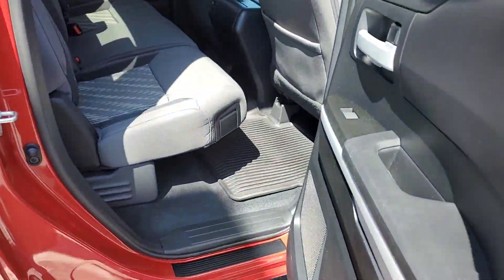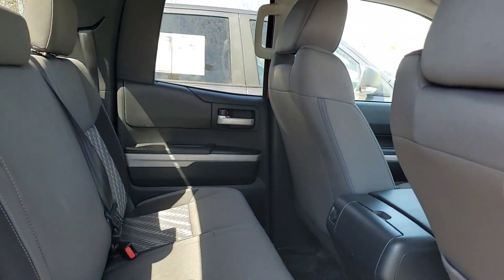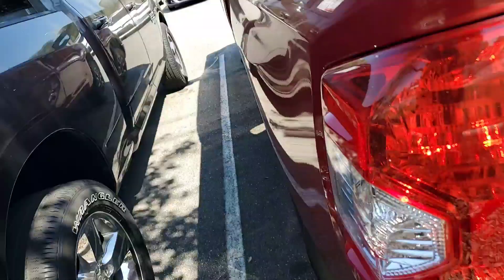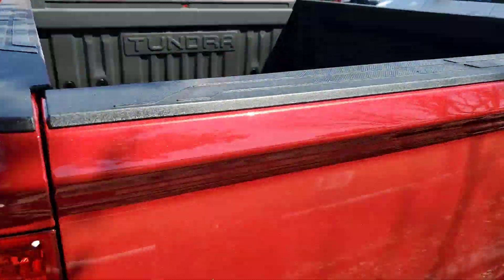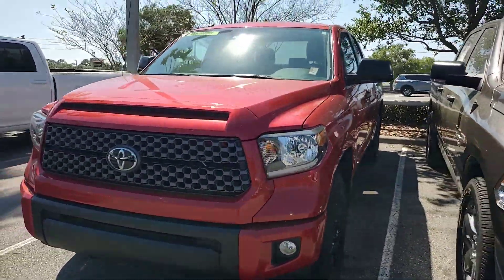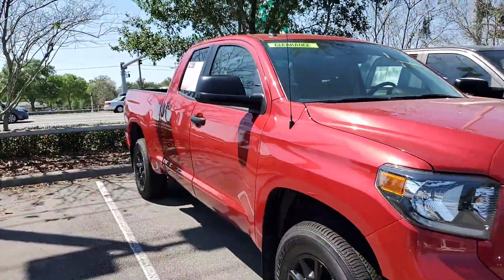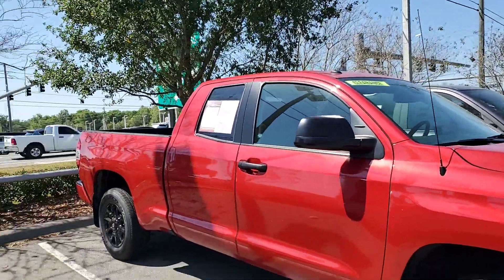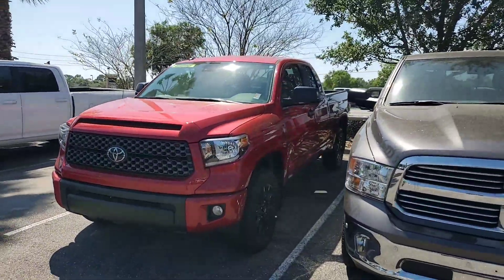Your 2019 Toyota Tundra!